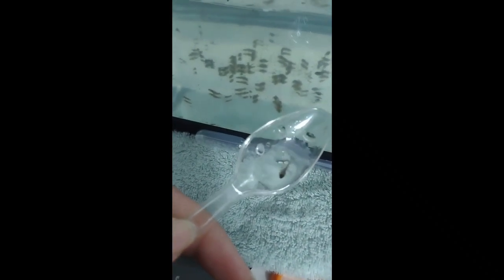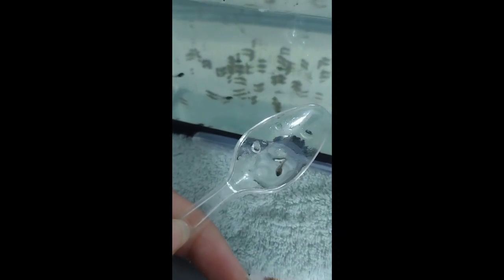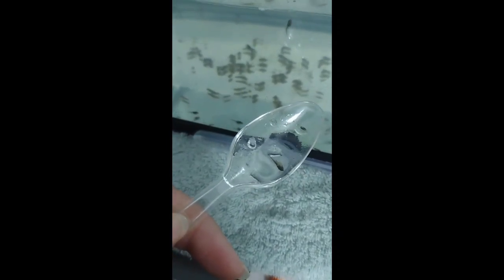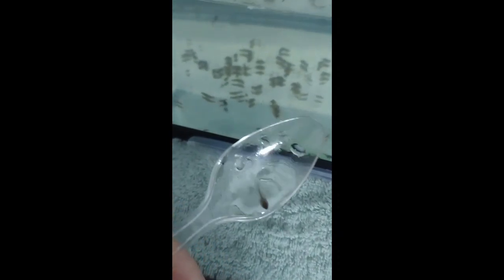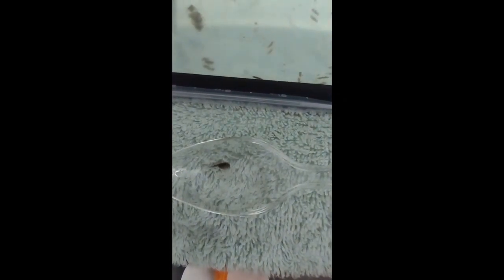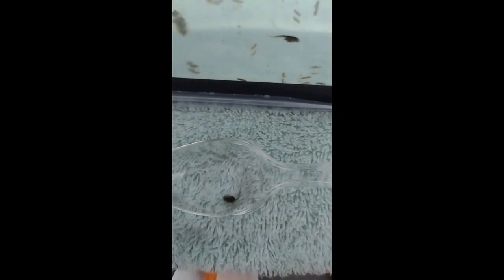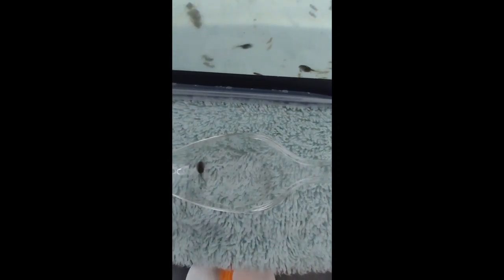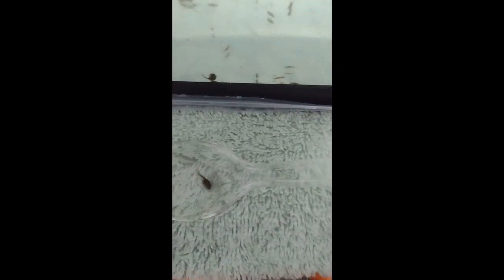Tadpole Project Day 3: Stomach Appearance with No Yolk (Before Eating)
A 3-day-old tadpole has absorbed all of the yolk provided to it by its mother when she laid the egg mass. It has a visibly empty transparent abdomen. Another 3-day-old tadpole has already eaten food from its environment and has an abdomen when is visibly full of food.